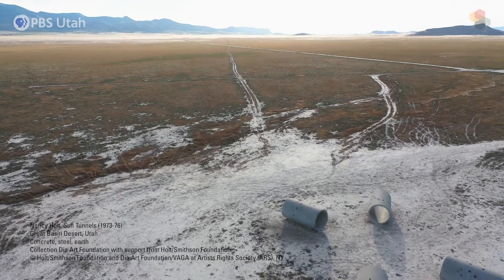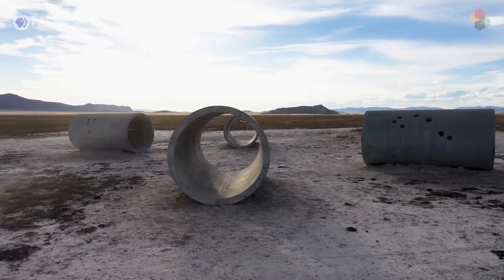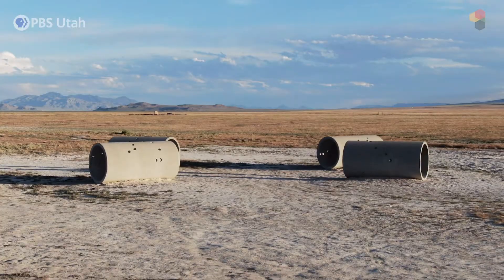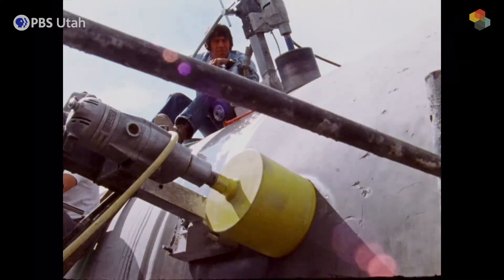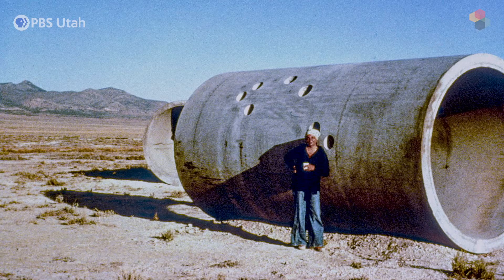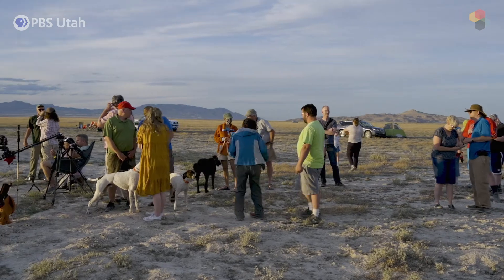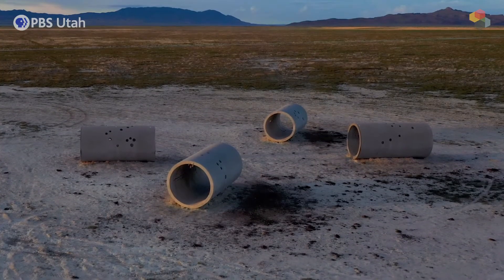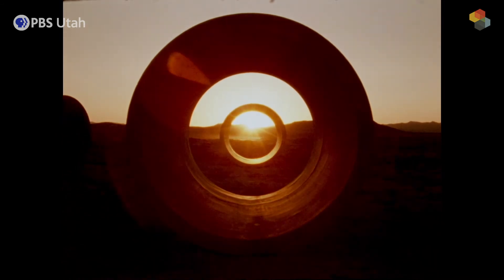Sun Tunnels | This Is Utah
Sun Tunnels (1973–1976), by American artist Nancy Holt, consist of four 18-foot-long concrete cylinders arranged in an open x-shaped configuration in Utah’s Great Basin Desert. Large holes bored into each cylinder depict the constellations Draco, Perseus, Columba, and Capricorn. In Holt’s own words, the Sun Tunnels are an earthwork that “bring the vast space of the desert back to human scale.”